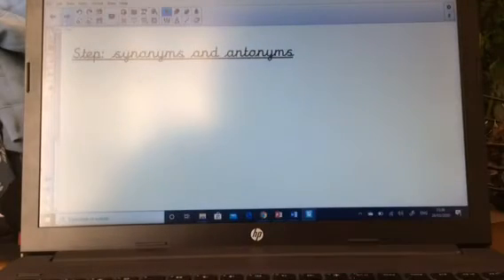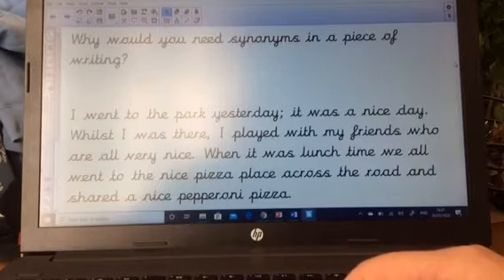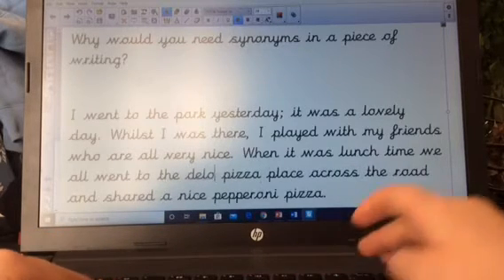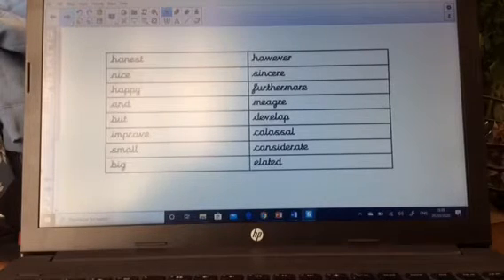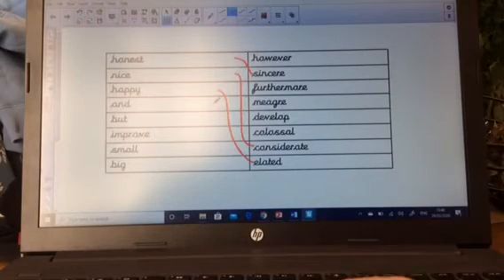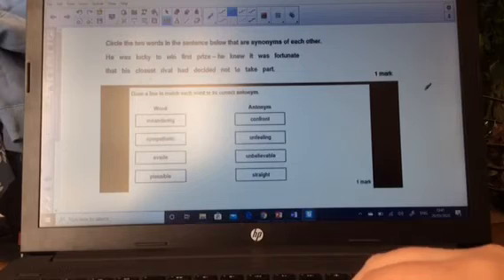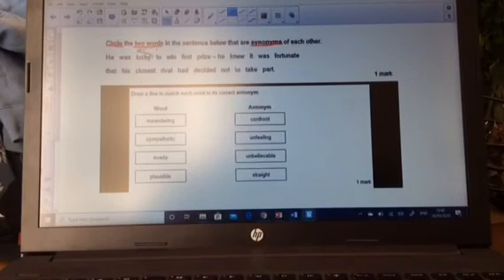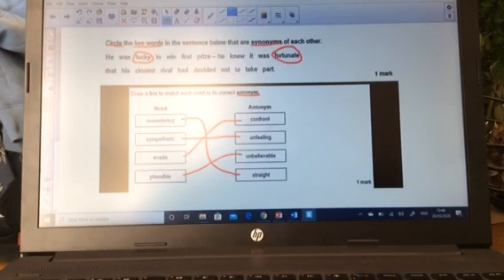oxford synonyms and antonyms